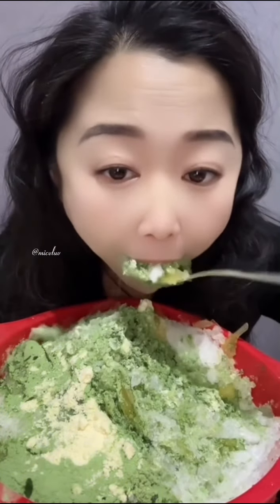ASMR her dry crunchy ice bites only 🩵😋